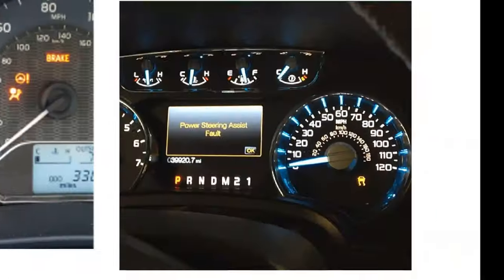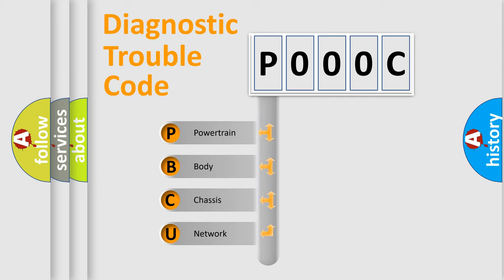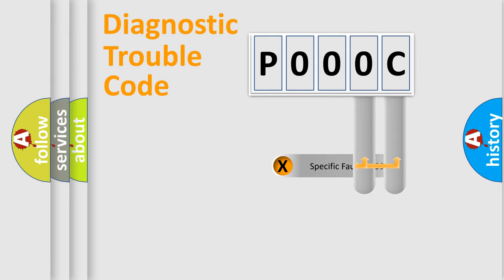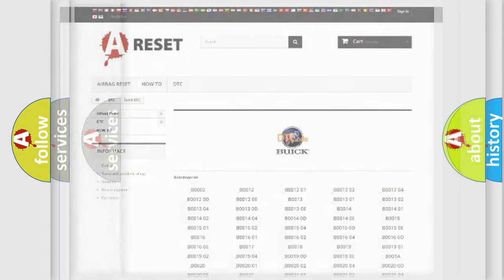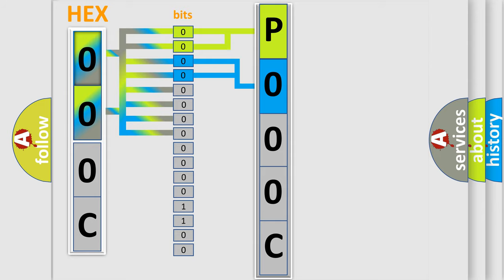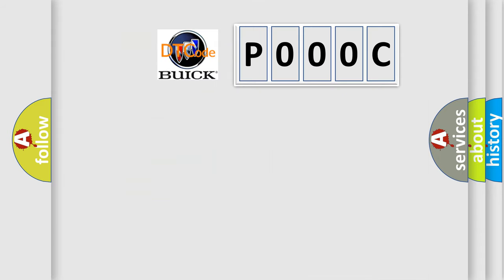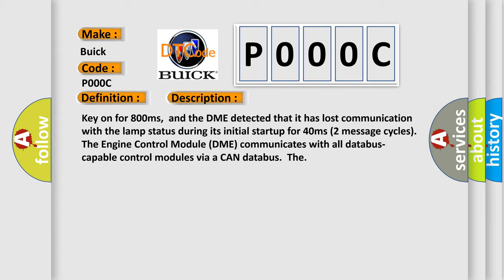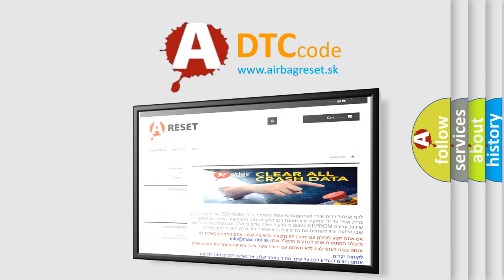DTC Buick P000C Short Explanation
Contents:
0:21 Basic DTC analysis according to OBD2 protocol standard.
1:48 Insight into programming
2:58 A diagnostically understandable description of the Diagnostic Trouble Code
3:05 Basic error definition

Make:
Buick
Code:
P000C
Definition:
Lost Communication With Lamp Status
Description: